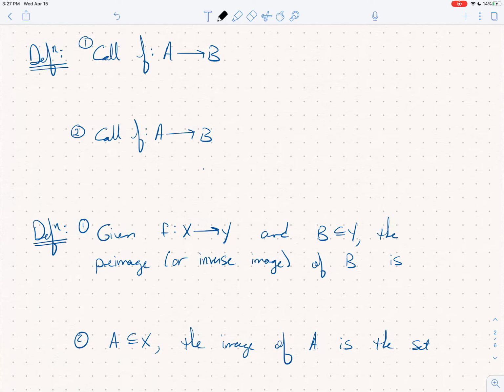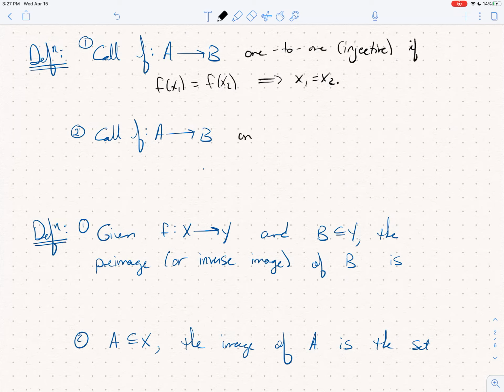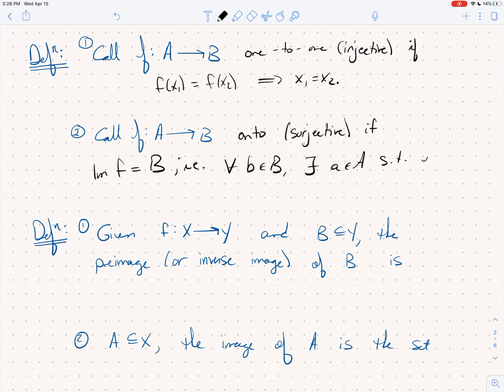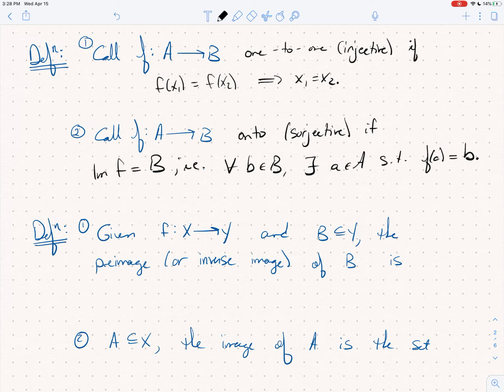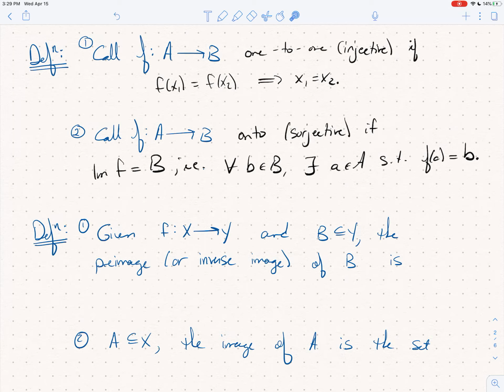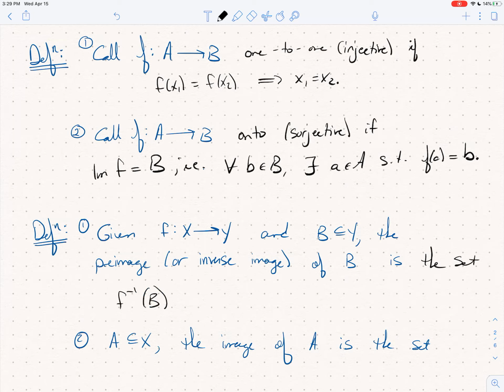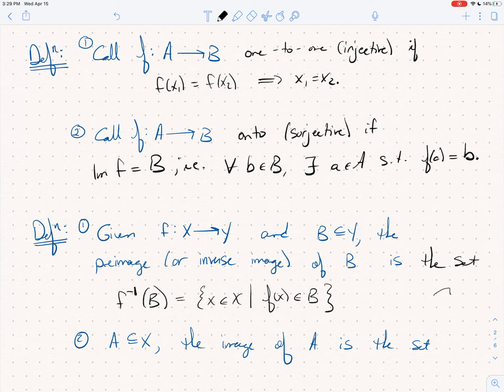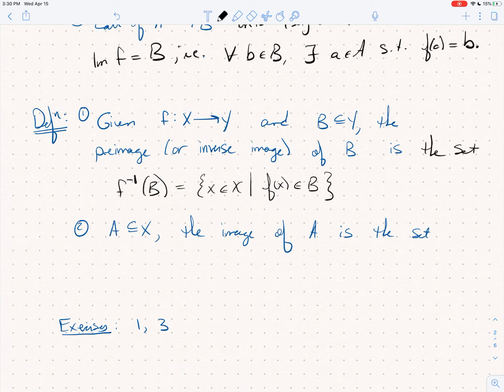Section 3.1 & 3.2, Topology (Part 2 of 4)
In this video, we briefly review functions and look at properties of the image and pre-image of a function.